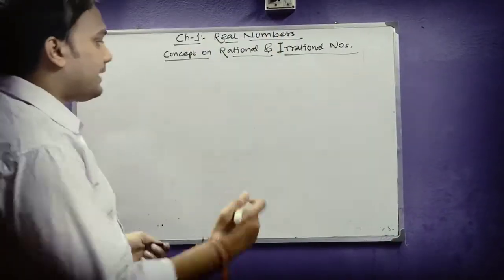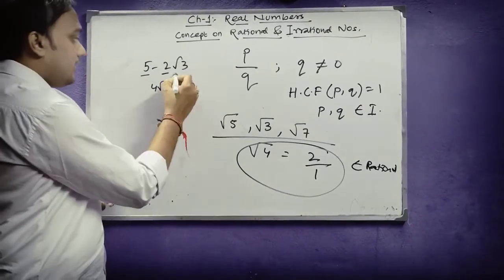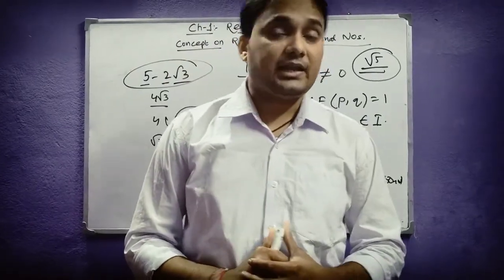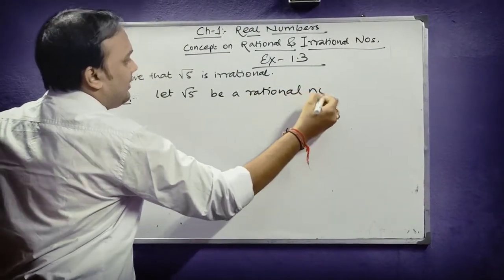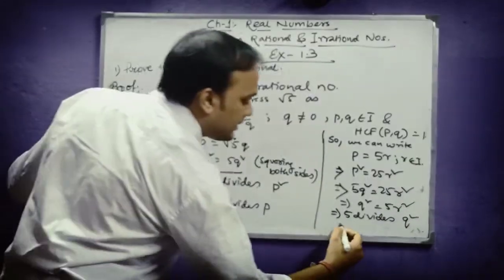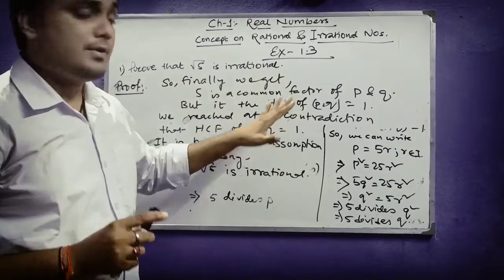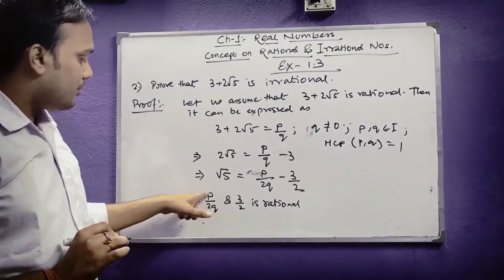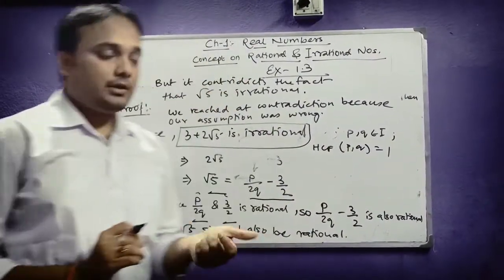|| Real Numbers|| || Class : X || || Part : 4 || || Ex- 1.3 ||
Topics Discussed: Concept of Rational & Irrational Numbers, Explanation with solution of Ex- 1.3.